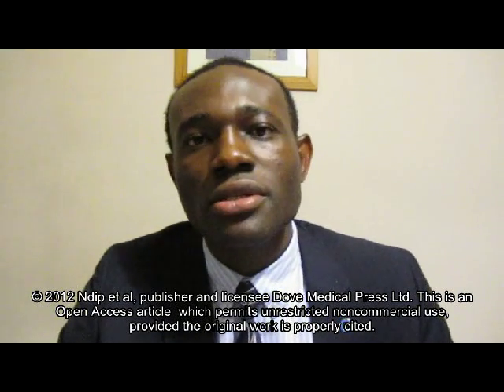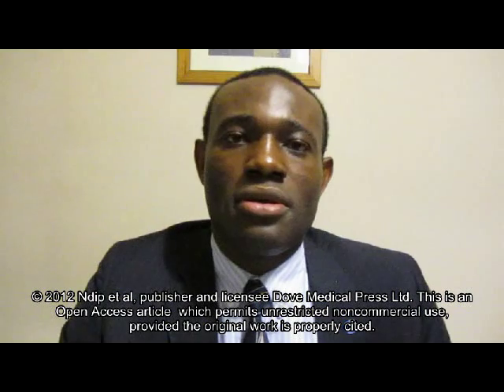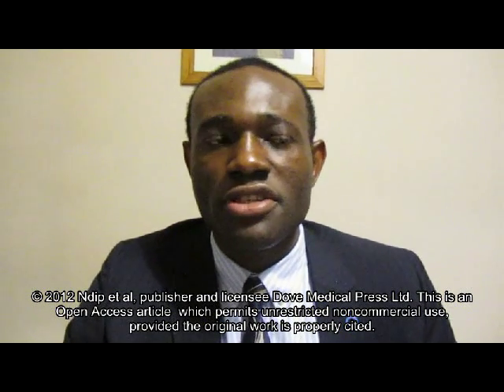Neuropathic diabetic foot ulcers - Video abstract: 10328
Video abstract of review paper "Neuropathic diabetic foot ulcers - evidence-to-practice" published in the open access journal International Journal of General Medicine by Agbor Ndip, Leonard Ebah and Aloysius Mbako.

Abstract: Foot ulcers and their attendant complications are disquietingly high in people with diabetes, a majority of whom have underlying neuropathy. This review examines the evidence base underpinning the prevention and management of neuropathic diabetic foot ulcers in order to inform best clinical practice. Since it may be impractical to ask patients not to weight-bear at all, relief of pressure through the use of offloading casting devices remains the mainstay for management of neuropathic ulcers, whilst provision of appropriate footwear is essential in ulcer prevention. Simple non-surgical debridement and application of hydrogels are both effective in preparing the wound bed for healthy granulation and therefore enhancing healing. Initial empirical antibiotic therapy for infected ulcers should cover the most common bacterial flora. There is limited evidence supporting the use of adjunctive therapies such as hyperbaric oxygen and cytokines or growth factors. In selected cases, recombinant human platelet-derived growth factor has been shown to enhance healing; however, its widespread use cannot be advised due to the availability of more cost-effective approaches. While patient education may be beneficial, the evidence base remains thin and conflicting. In conclusion, best management of foot ulcers is achieved by what is taken out of the foot (pressure, callus, infection, and slough) rather than what is put on the foot (adjuvant treatment).